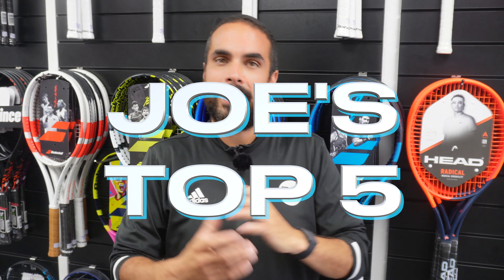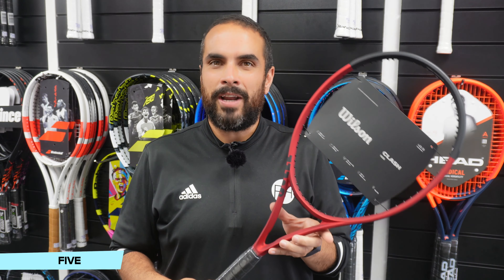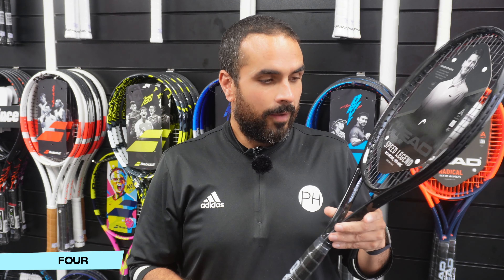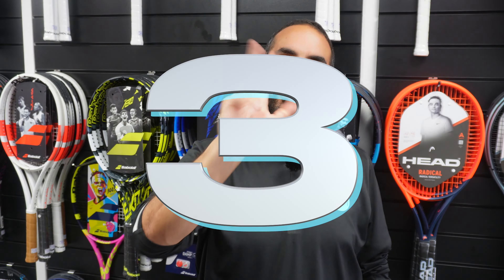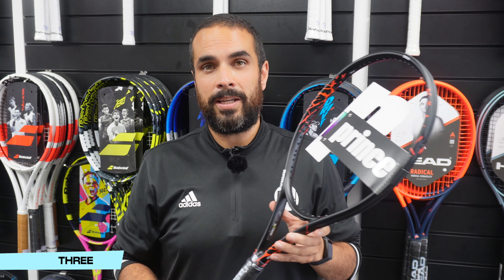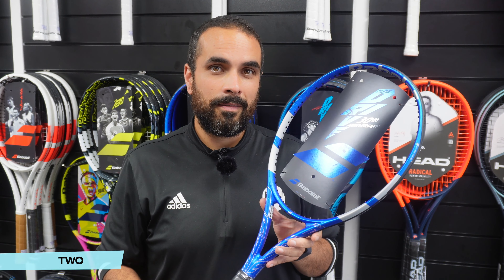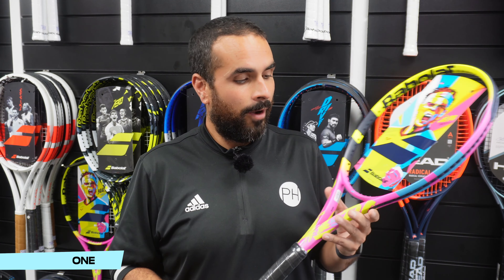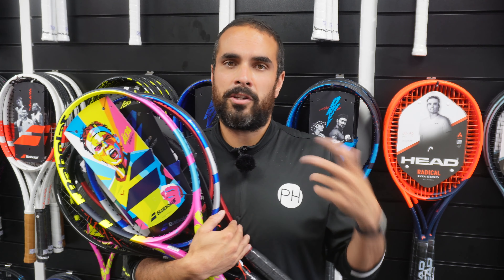TOP 5 UGLIEST TENNIS RACKETS | Aesthetic | Tennis Racket | Tennis Review | PH Tennis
We know, we know - how your tennis racket looks doesn't matter. But it does though doesn't it?! A bit at least! Even Roger Federer gave up on a racket because of the look of his tuxedo Pro Staff and who could you possibly trust more than Roger? Maybe Joe..?

Check out Joe's Top 5 Ugliest Tennis Rackets and be sure to let us know how wrong he is!